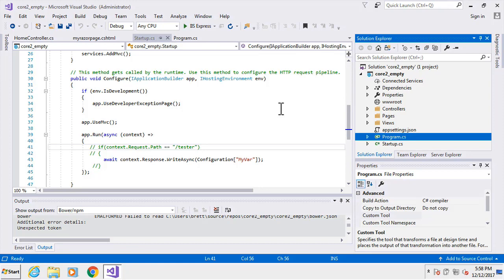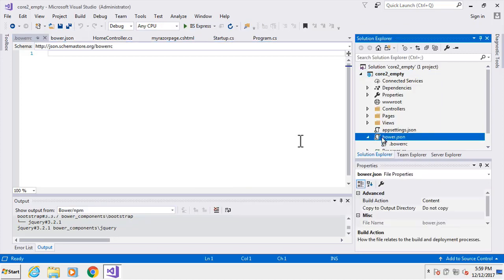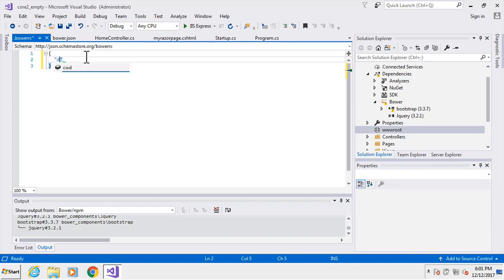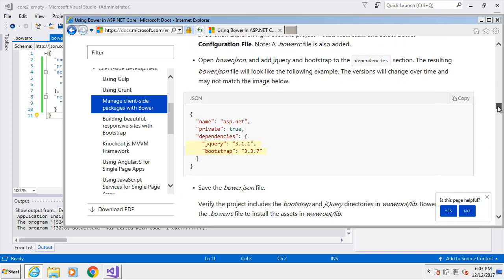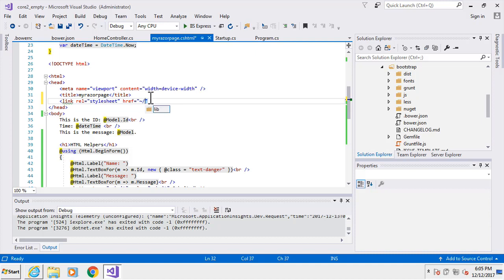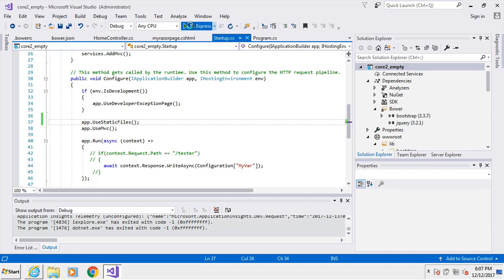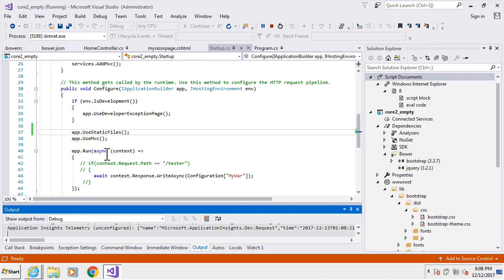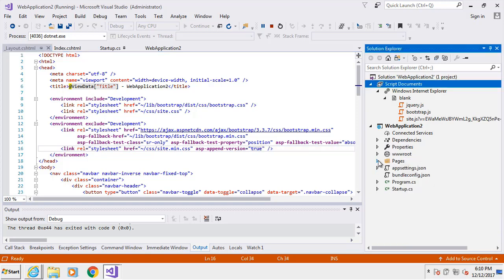Introduction to ASP.NET Core 2 | Integrating Bootstrap | Part 9 | Eduonix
Welcome back! By now you are probably thorough with Tag Helpers. In today's class, we will learn how to integrate Bootstrap in our ASP.NET Core 2 application. For this, we will be using Bower Packages, it is a front-end package manager built by Twitter. It will help us download, update and resolve dependencies with ease. Let's get started.

Get instant access to this complete course along with certification on our